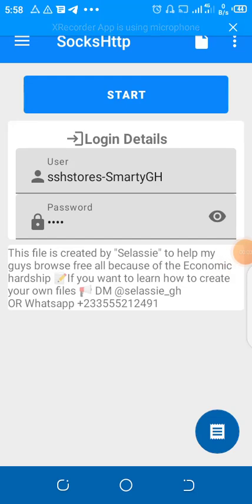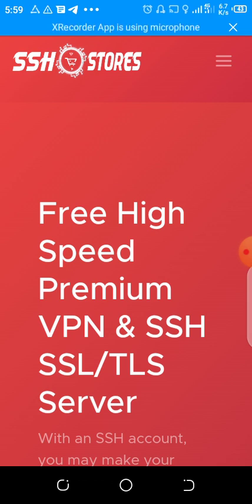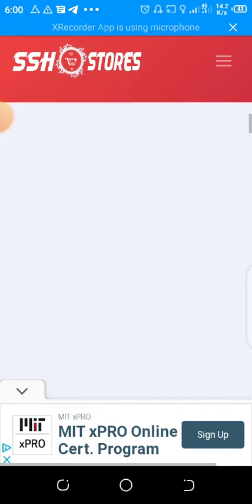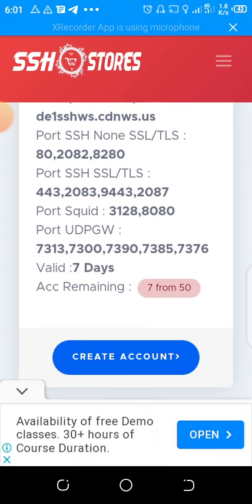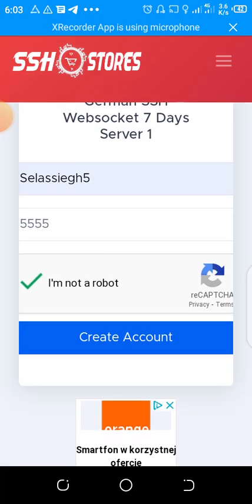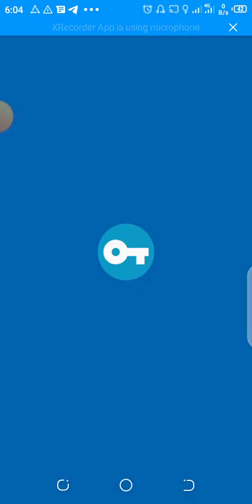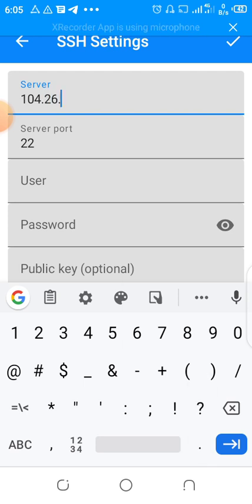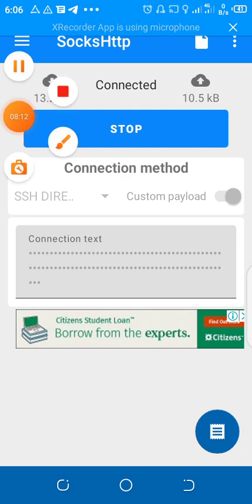How to create vpn file for free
This video will help you to create your own VPN file for free